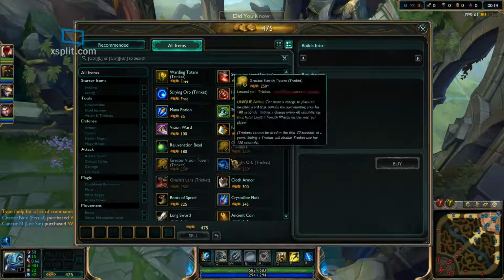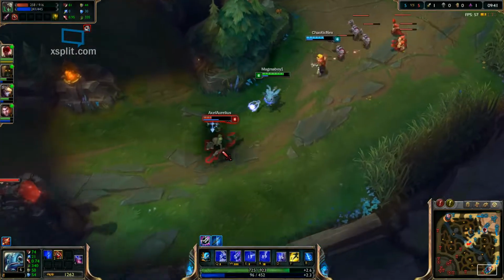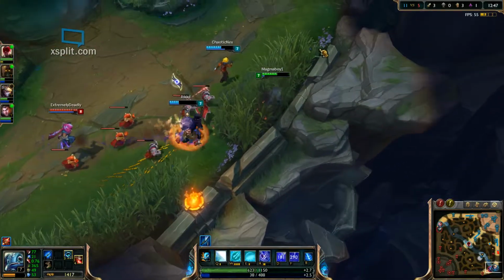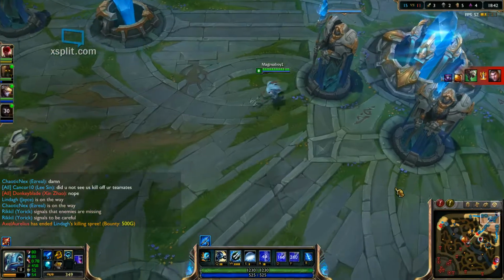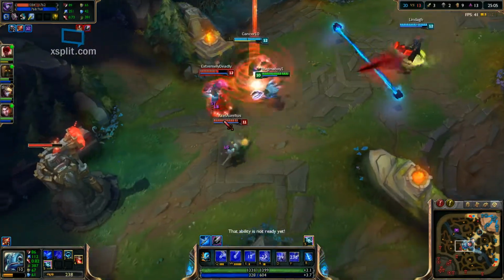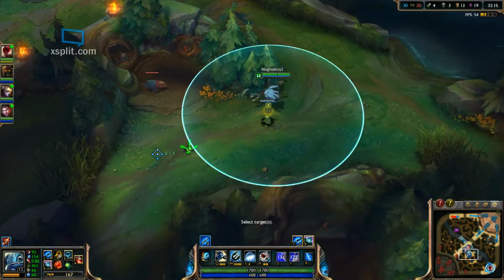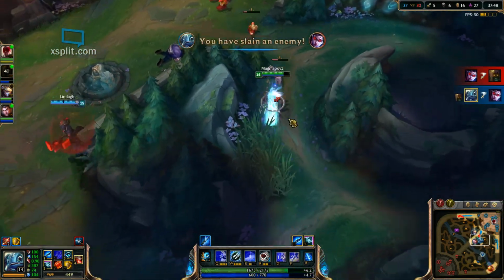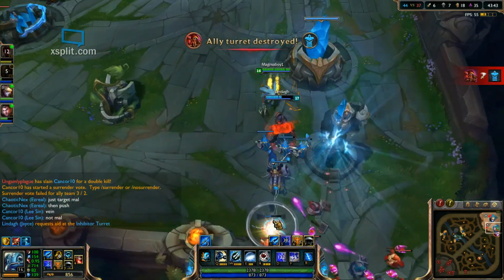League of Legends Support Fizz Full Game Commentary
League of Legends (TM) Client via XSplit.  Fizz is strong as an initiator no matter what role he is in. As a support if you build items for utility you should go for more of a tanky build. You can also go full damage later on if your team needs the damage.
Schedule
Monday - Thursday
LoL Rotations
1: Mid
2: Top
3: Jangle
4: Support
5: ADC
Friday
Playthrough
Saturday
Stream
Sunday